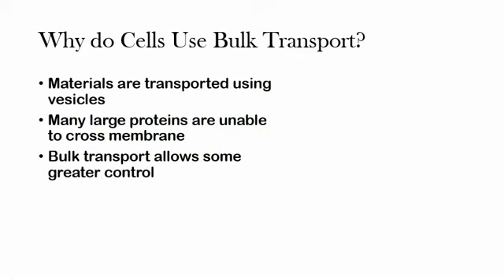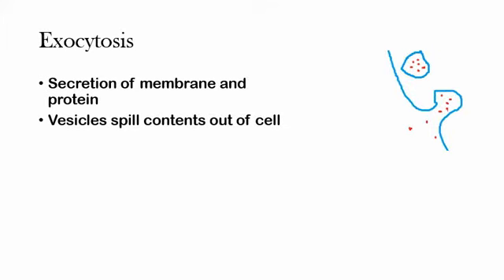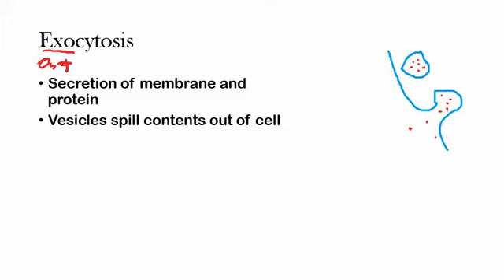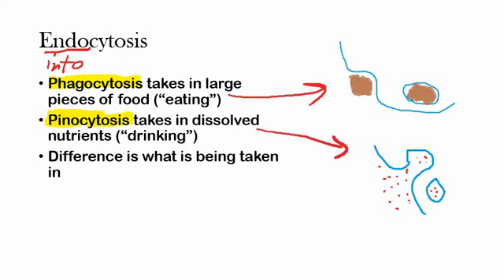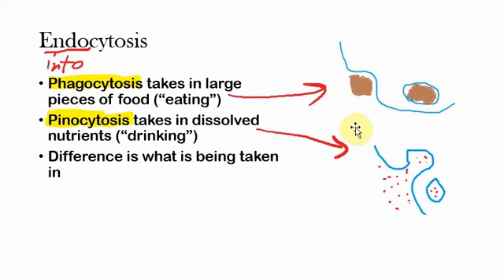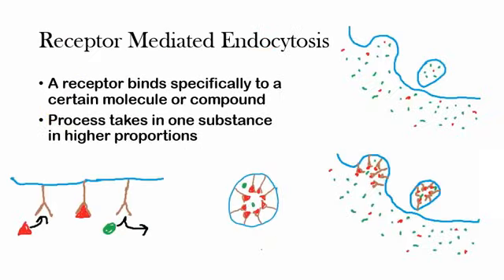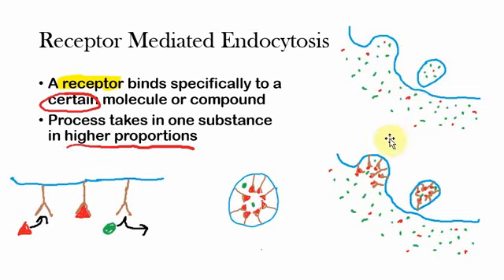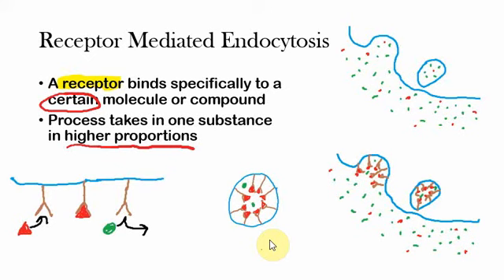AP Biology: Bulk Transport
Max describes the last type of transport, which uses vesicles to transport large substances into and out of the cell.